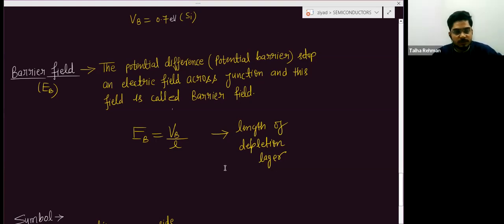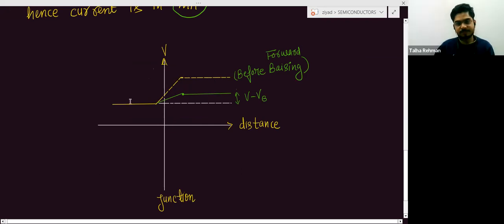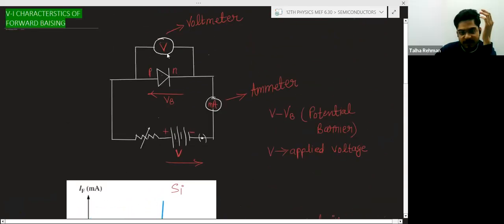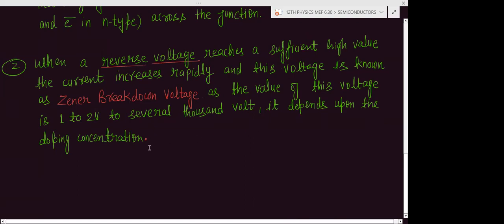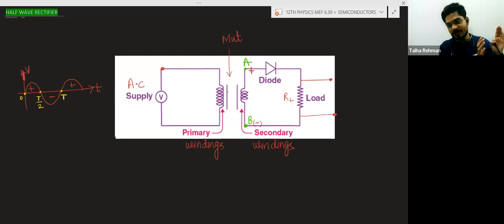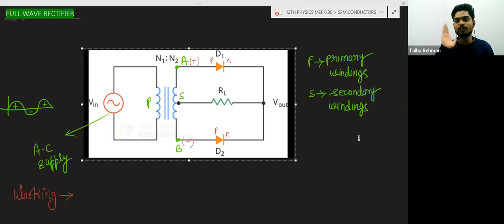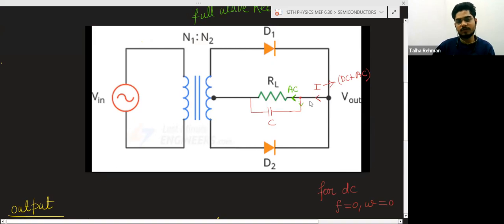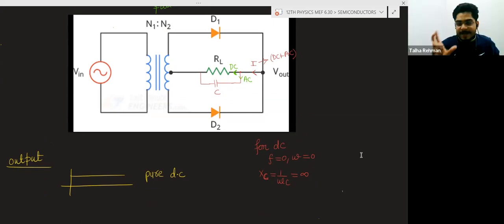Learnivio | Semiconductor | Lect 48 | Ziyad | 10-02-2023